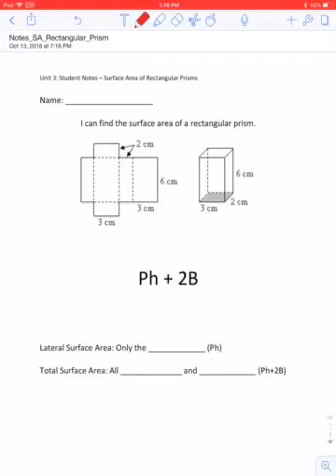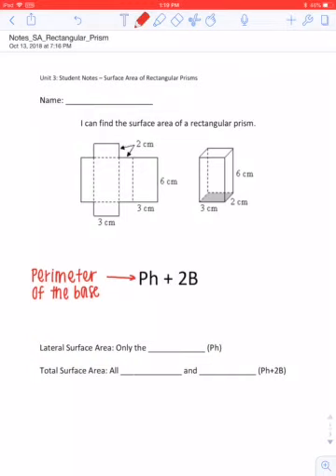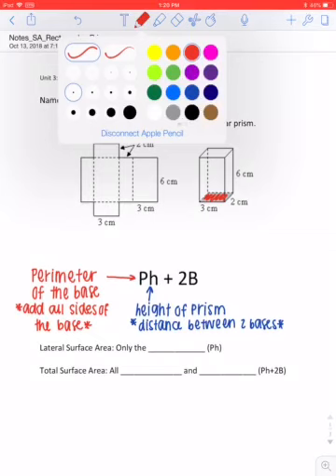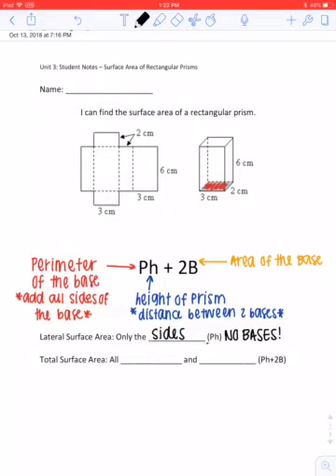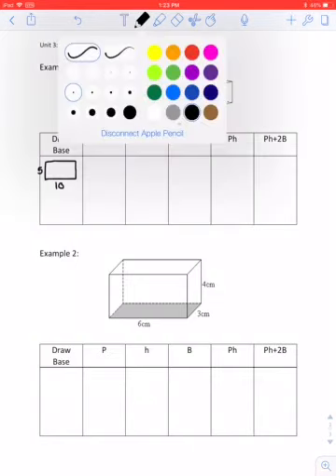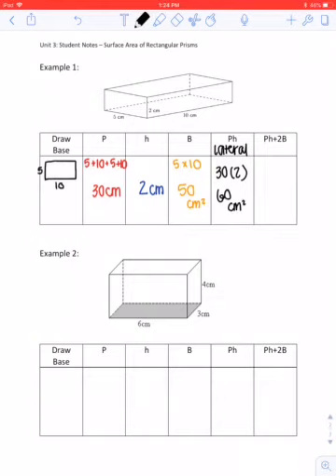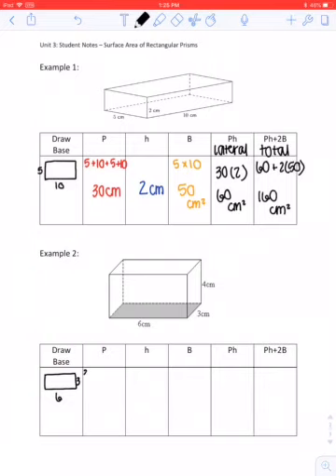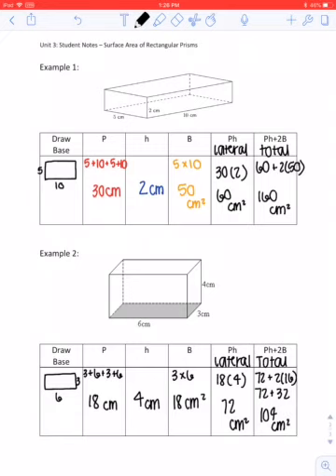Notes -Surface Area of Rectangular Prisms